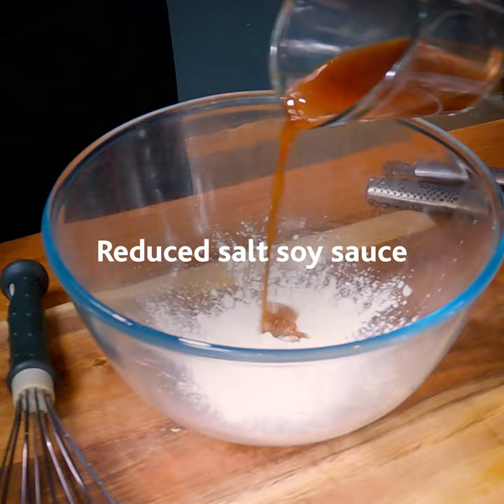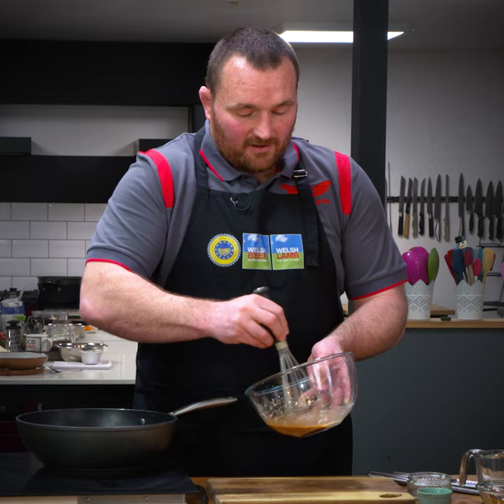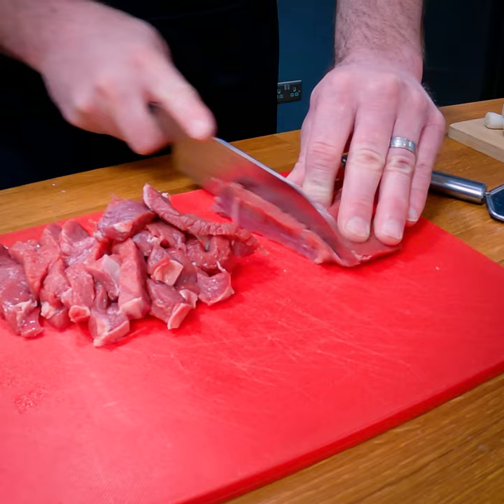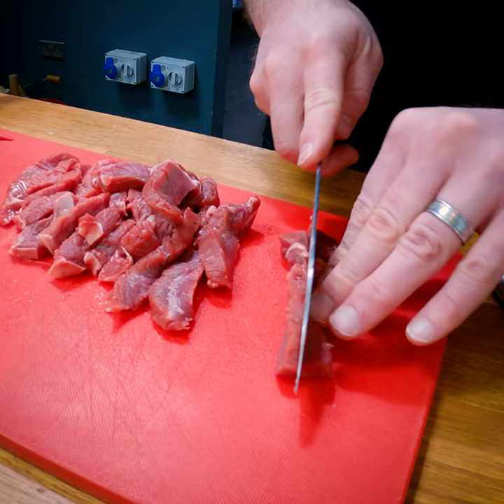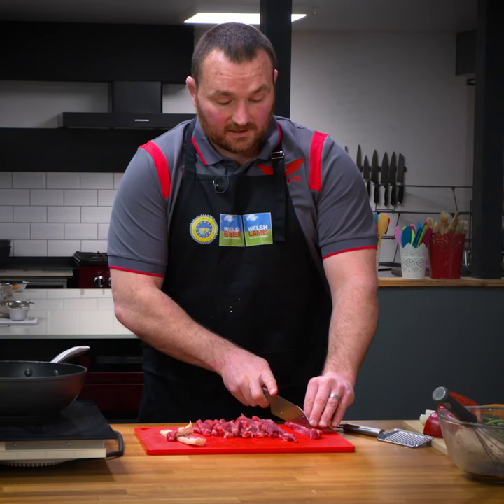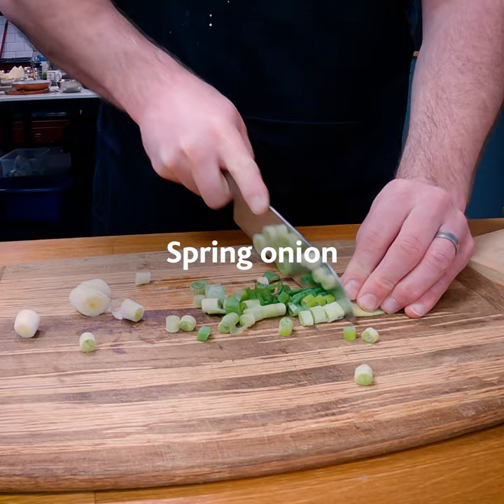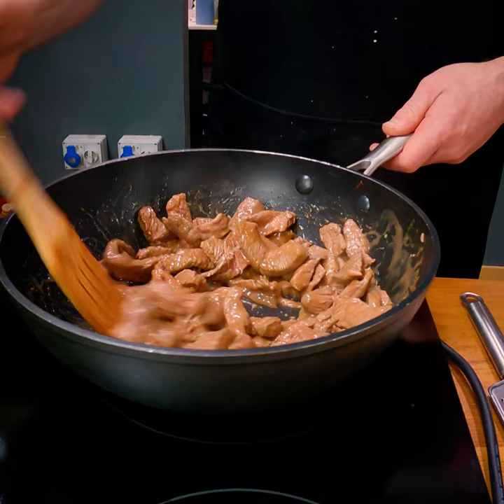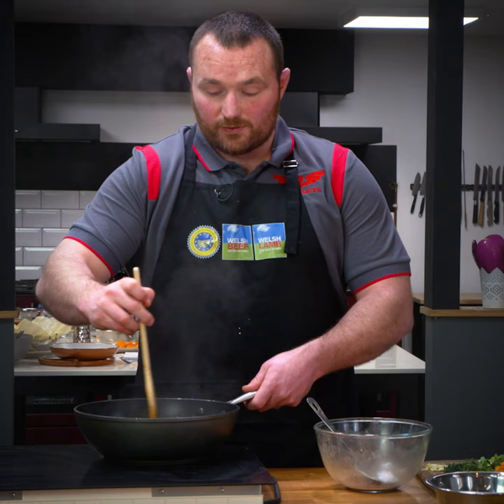Ken Owens' Welsh Beef chow mein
A cookery lesson – with Ken Owens?

That’s right, the Scarlets and Welsh international legend Ken Owens is here to show you how to eat like a rugby star – with simple, nutritious recipes using the best produce available - Welsh Beef!

We’re sure the kids would love to cook along to his Welsh Beef chow mein after training!